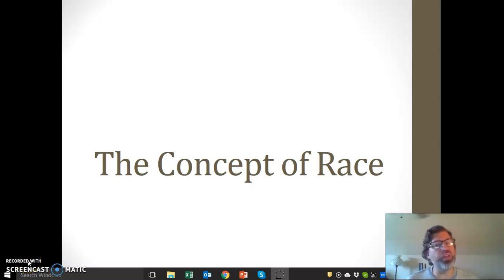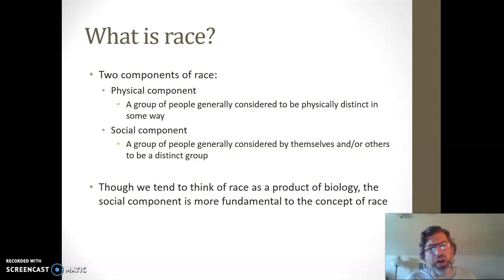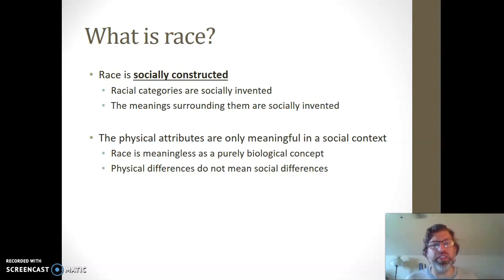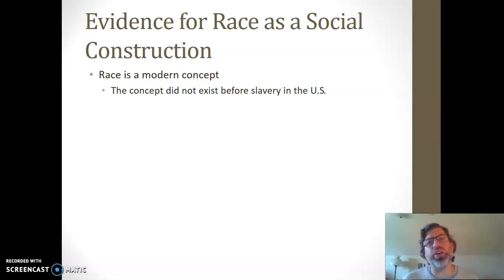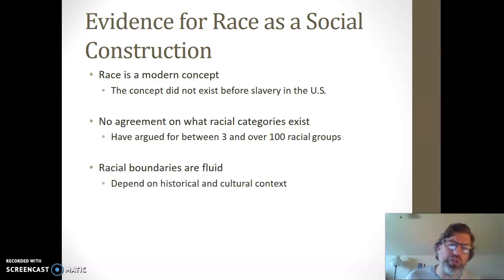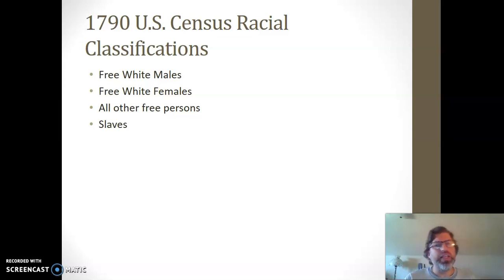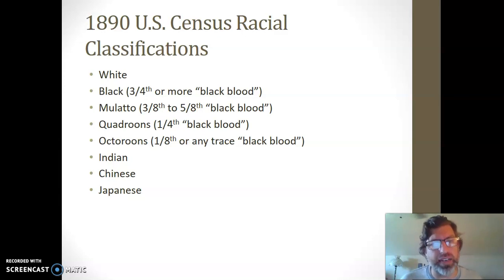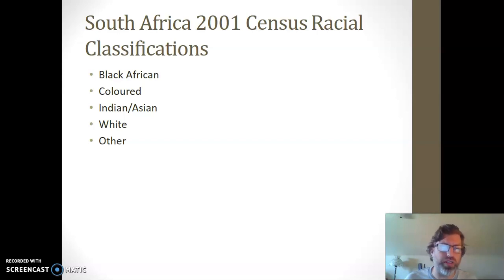Soci 1101: What is Race